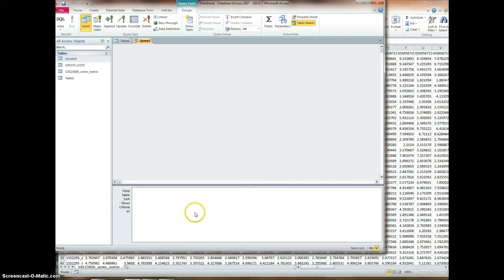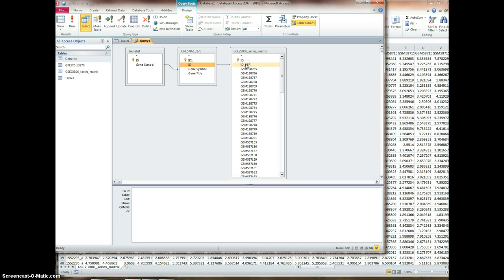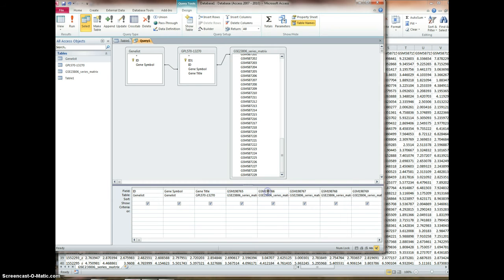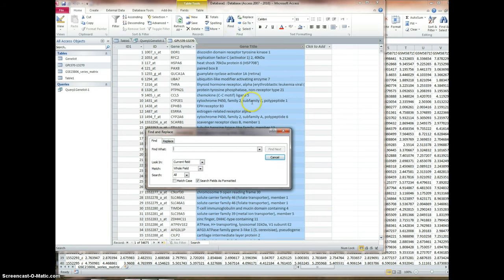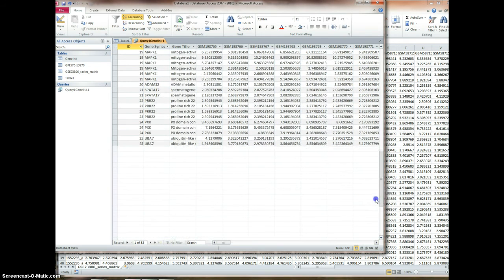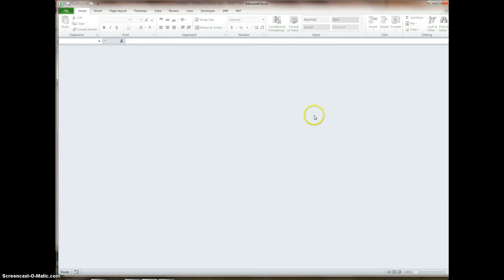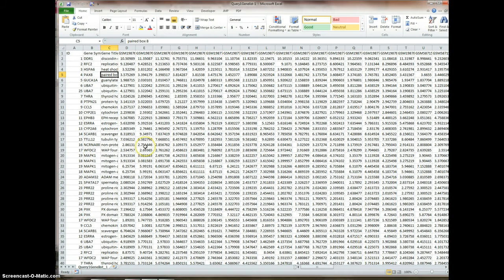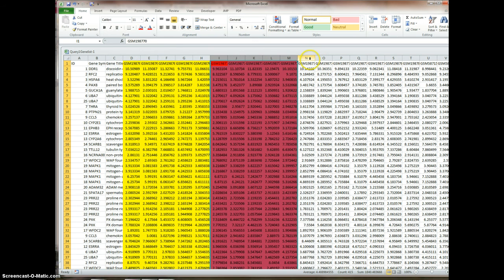Biostatistics database QUERY and analysis in Excel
In this video I continue from the NCBI GEO data collection into your database and demonstrate how to complete the QUERY in MS Access.  We then dump the query results tabel into an Excel file and begin to organize the raw data for statistical analysis. The first video in this series of 2 is titled, "Biostatistics NCBI GEO data collection Database creation"